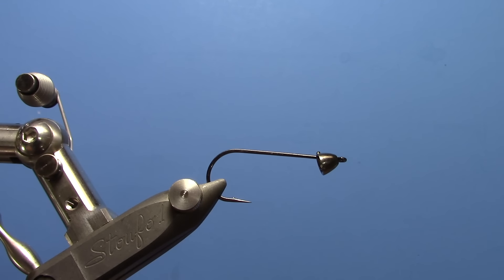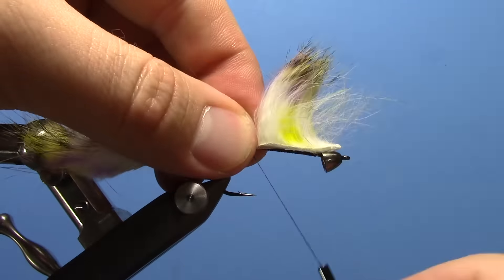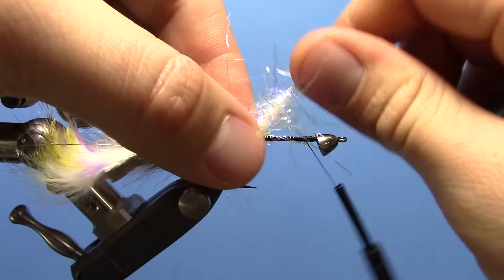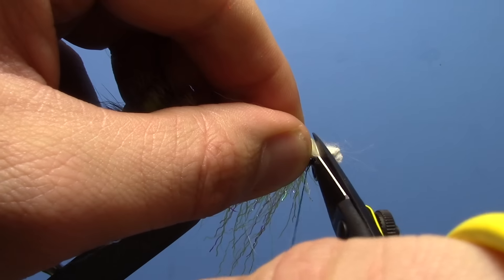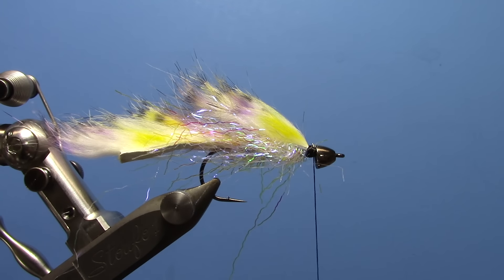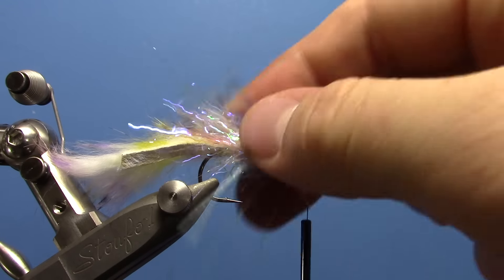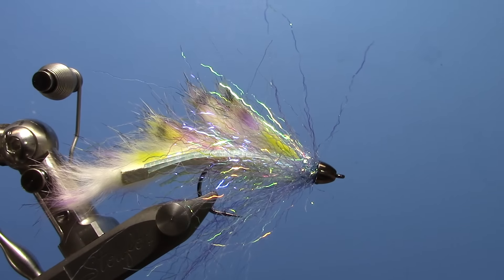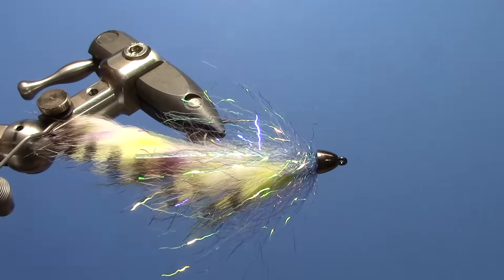Groovy Bow River Bugger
The Bow River Bugger is one of our all time favorite streamer patterns for trout, and this is Ryan's rendition of our old favorite. Adjust the colors and size to suit your local fish!